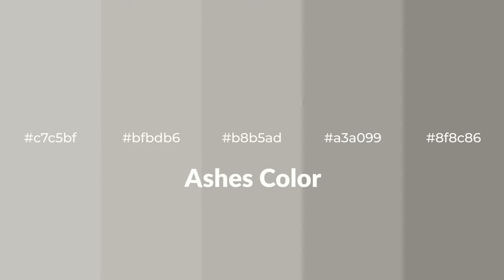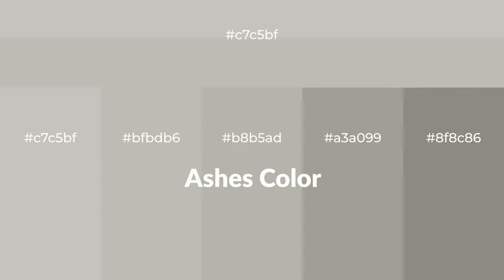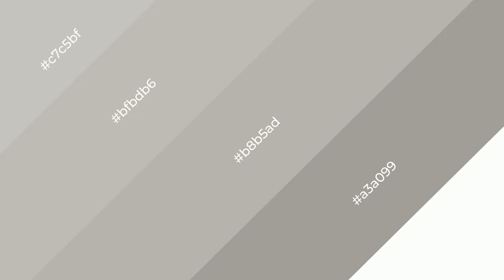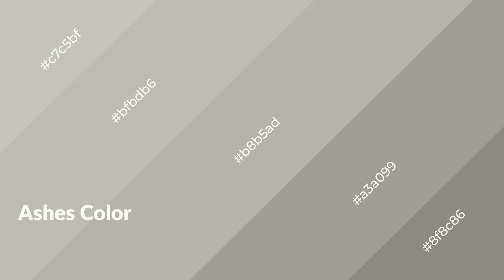Shades & Tints of Ashes color b8b5ad A Warm Green color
Shades of Ashes color b8b5ad Warm Shades of Ashes color with Green hue for your project!

Shades
Hex a3a099

Tints
Hex bfbdb6

Ashes is a warm color, and it emits cozier and active emotion. Warm colors are symbols of warmth, fire, heat, and sunshine. It also evokes joy, passion, love, and even anger emotions. You can see them used in Restaurants and Gyms.